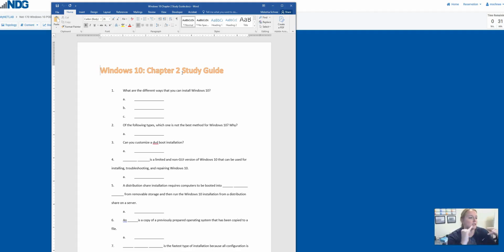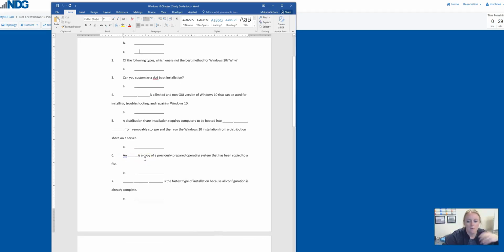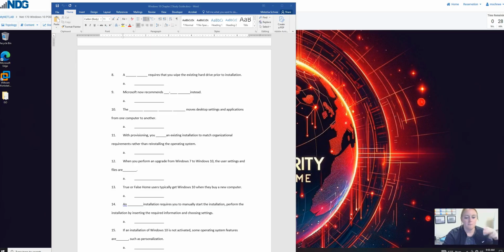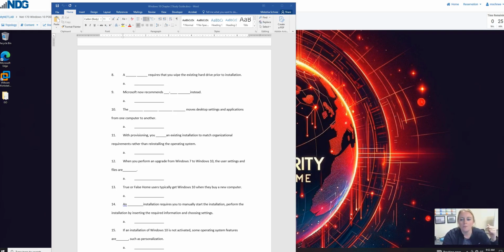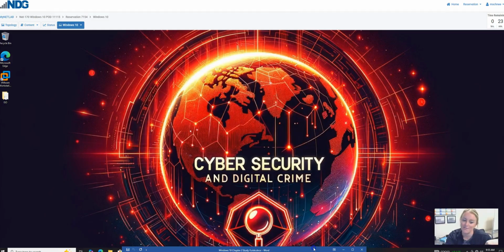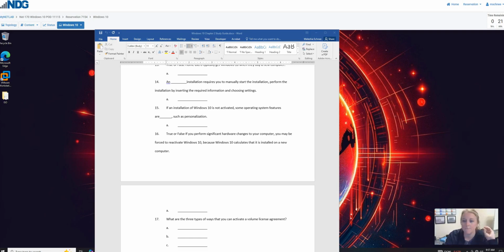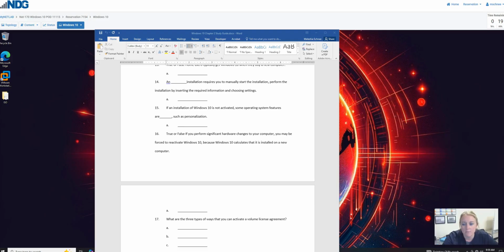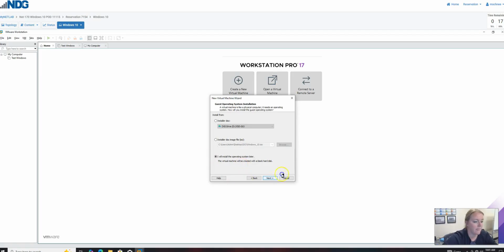Module 2 Lecture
Let's go over the study guide and learn a few things